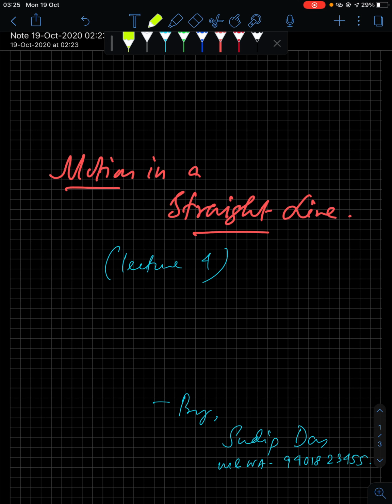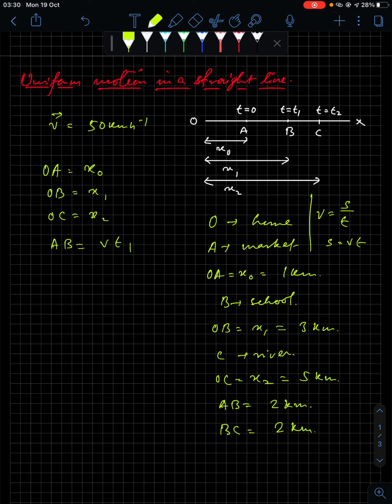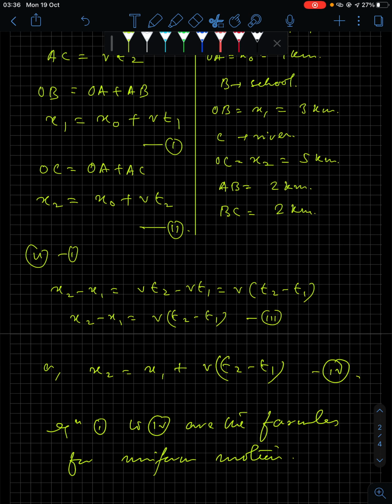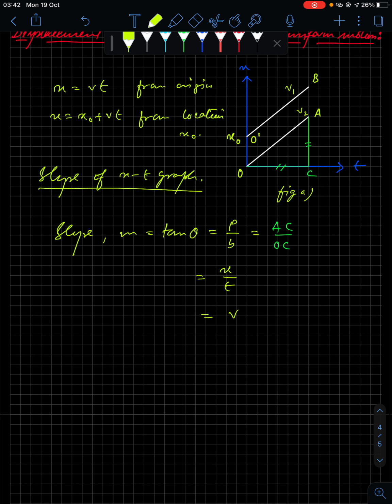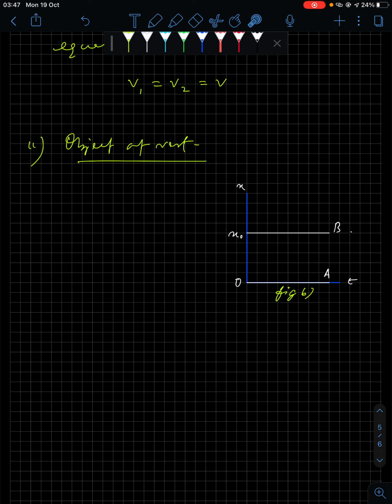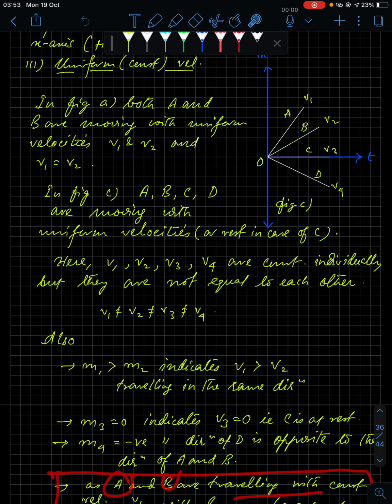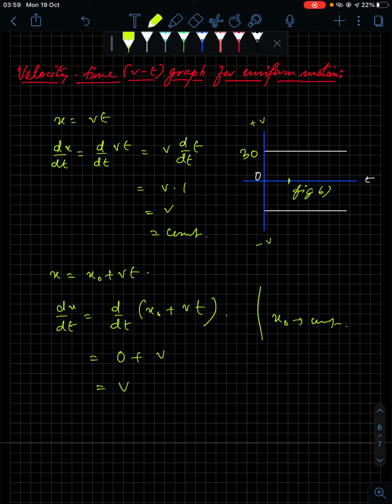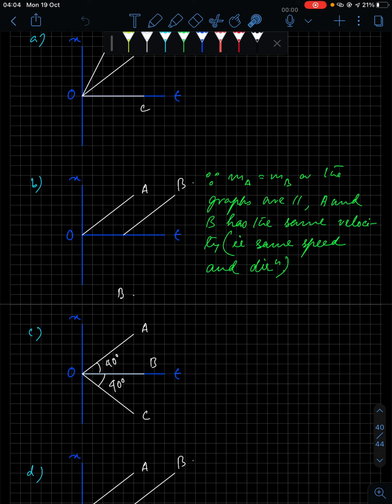3 Motion in a Straight Line E4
Topics covered:
1) Uniform motion in a Straight Line
2) x - t and v - t graphs